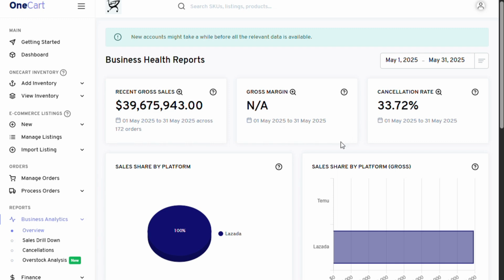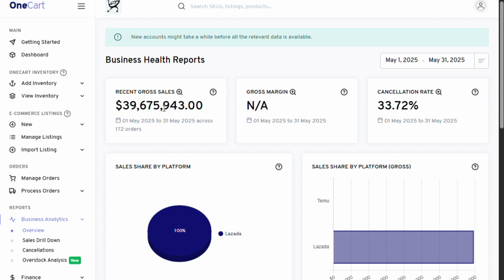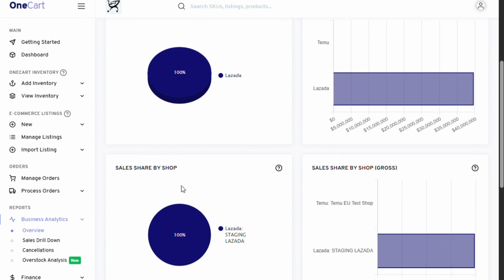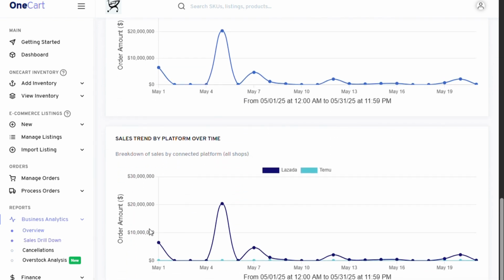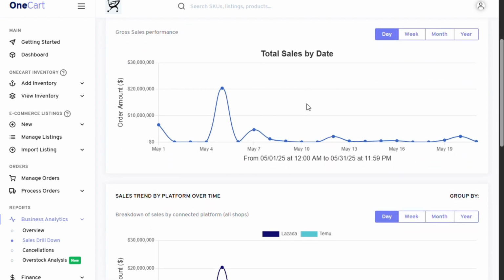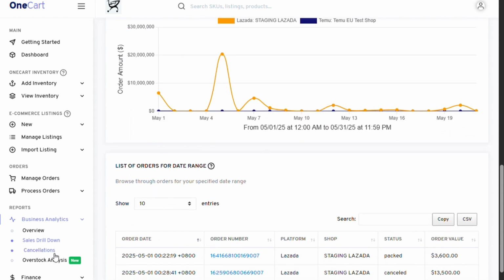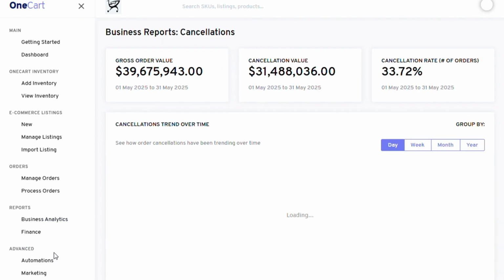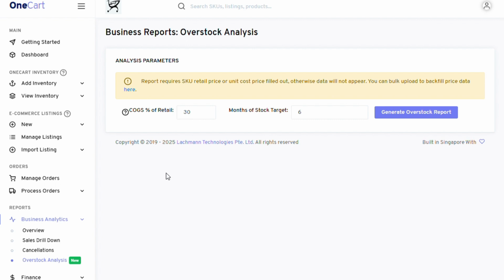Business Reports Overview in OneCart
See how OneCart’s Unified Dashboard gives you a complete overview of your e-commerce performance across every channel.

With this tutorial, you’ll learn how to:
✅ View gross sales and gross margin across all connected platforms
✅ Break down results by platform or shop for deeper insights
✅ Use sales drilldowns and date filters for detailed reporting
✅ Track cancellations by SKU to identify problem areas
✅ Run overstock analysis to spot SKUs tying up your cash flow

Turn scattered data into clear insights so you can make smarter, faster business decisions.